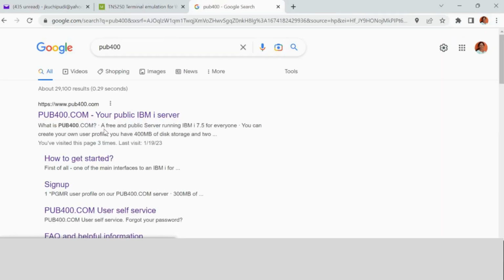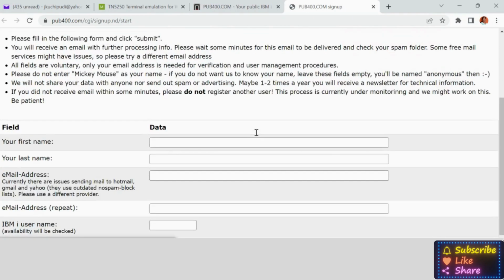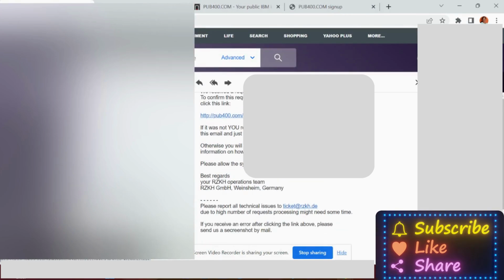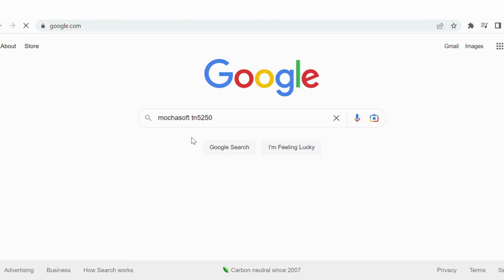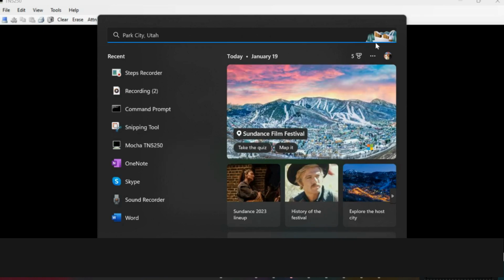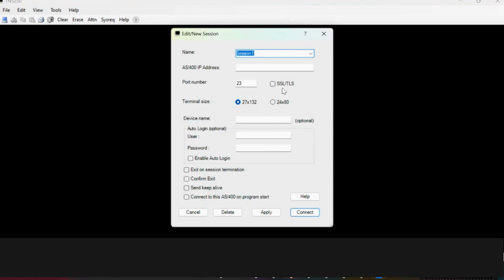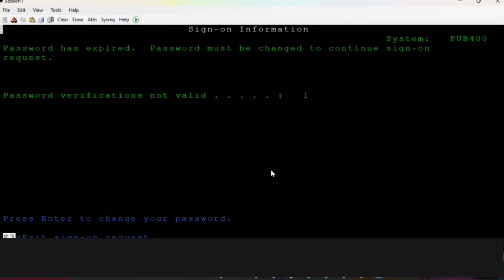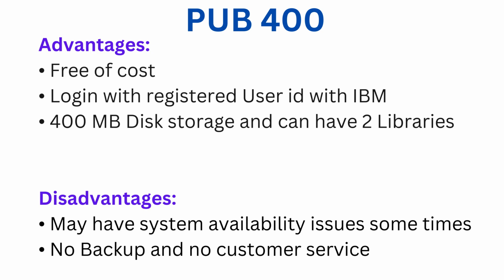2. Free IBM AS/400 access using PUB400 in 2023 - English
This video shows clear steps to gain free IBM AS/400 access from PUB400 with TN5250 emulator in Telugu with English titles. Whether you're a business professional or an individual looking to learn more about AS/400, this training is perfect for you!

Our online AS/400 training is easy to follow, and you'll be able to learn everything you need to know to increase your productivity and knowledge on this popular IBM system. With our training, you'll be able to take your career to the next level!

Free IBM AS/400 access using PUB400 in 2023

Similar Searches:
AS/400 training in Telugu
AS400 training in Telugu
AS/400 videos in Telugu
DB2 in Telugu
SQL in Telugu
AS/400 Salary
AS/400 Salaries
Cloud in Telugu
AI in Telugu
Artificial Intelligence in Telugu
How to get free AS/400 access?
How to get free IBM i Series access?
Installation steps for PUB400 and TN5250
Advantages of PUB400